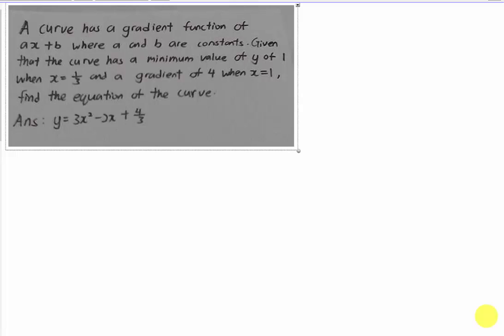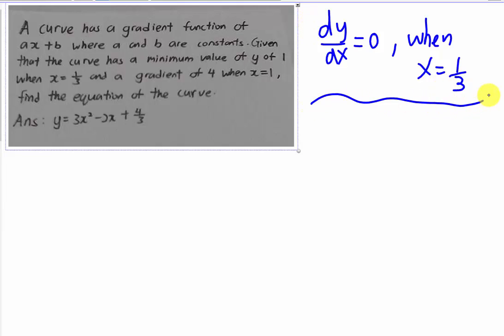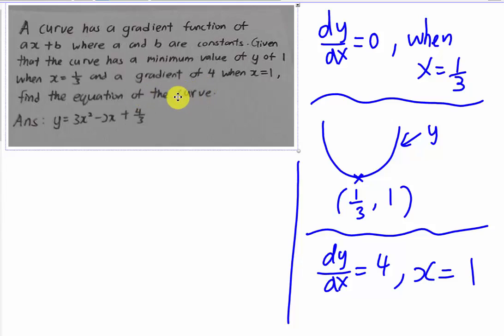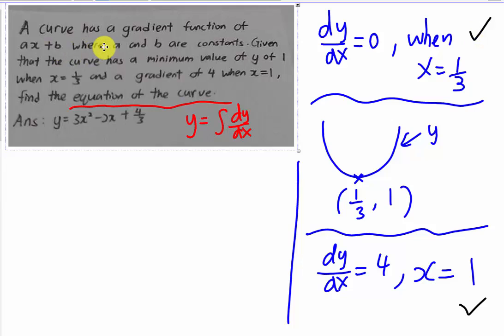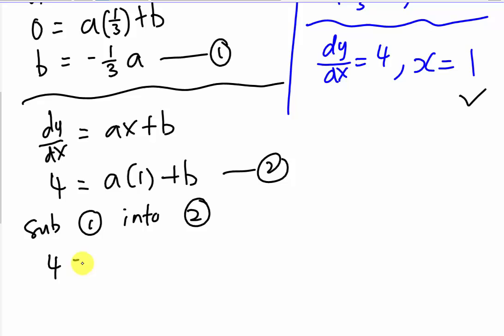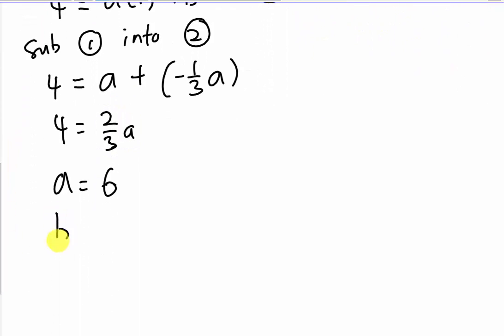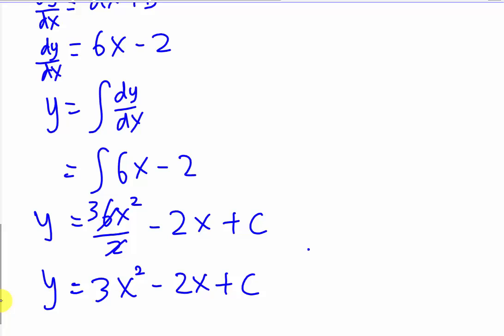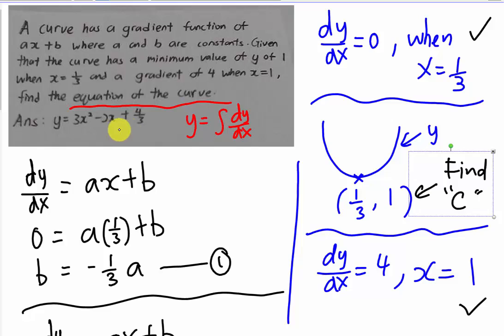How to find the equation of curve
this is one of the HOTS / KBAT question from SPM, it combine the chapters of differentiation and integration. However, for IGCSE students, i think this kind of question is very common to them. So i hope this video can help the students in SPM and IGCSE as well. Thank you so so so much! =)